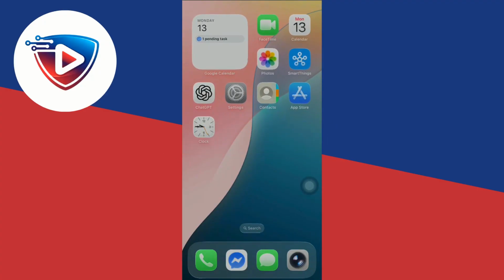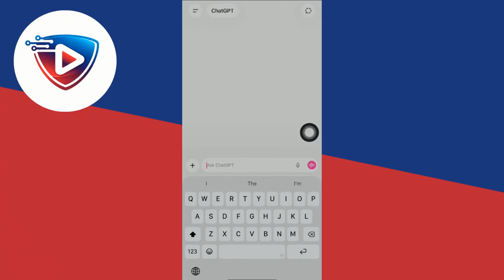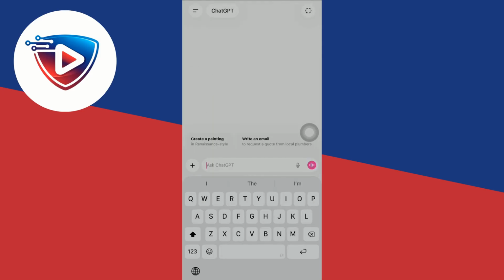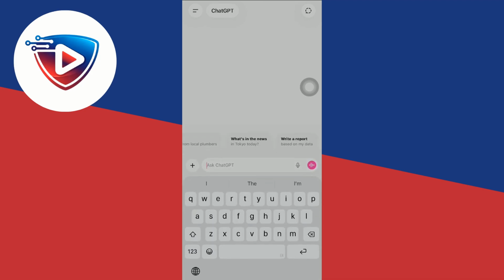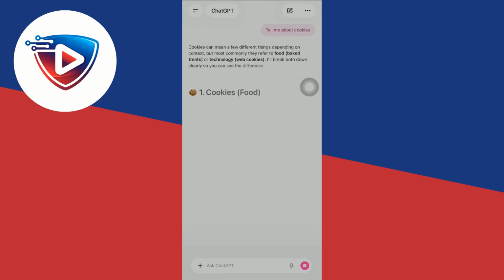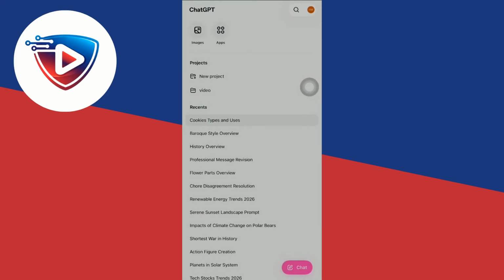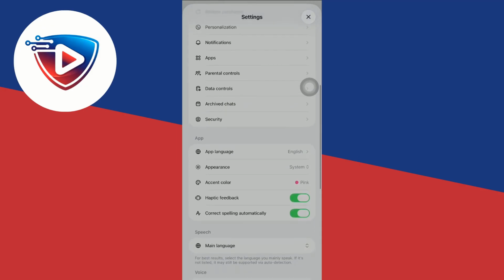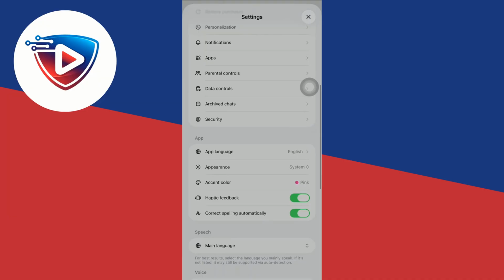How to Use ChatGPT - Easy Guide 2026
Learn how to use ChatGPT on your iPhone.

In this comprehensive tutorial, you'll discover how to access and utilize ChatGPT directly from your iPhone, making it easier than ever to get answers, generate content, and enhance your productivity on the go. We’ll cover everything from downloading the app to navigating its features, ensuring you can leverage this powerful AI tool for writing, brainstorming, and even conversation practice. Whether you're a student, professional, or simply curious about AI, this guide will help you unlock the full potential of ChatGPT on your mobile device.